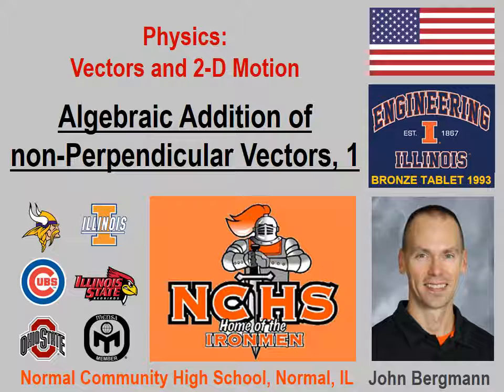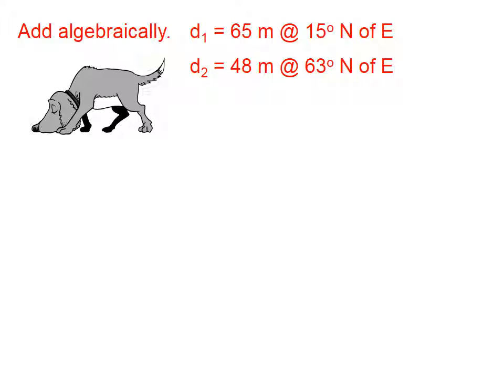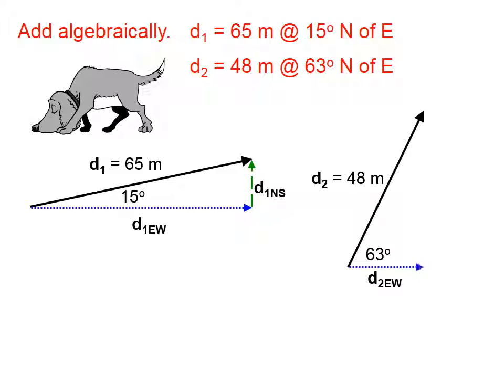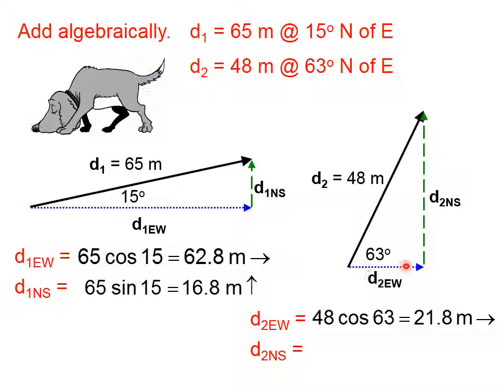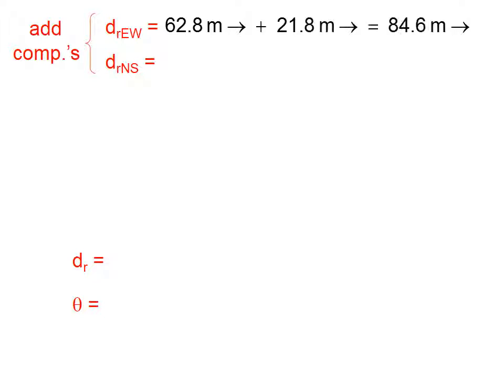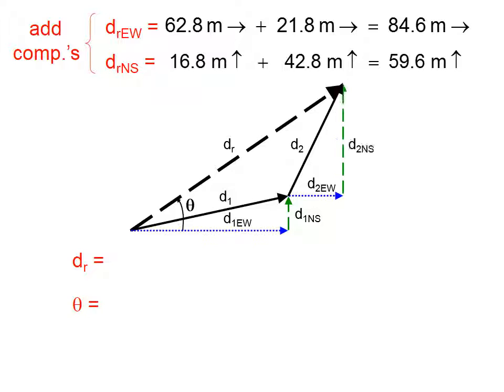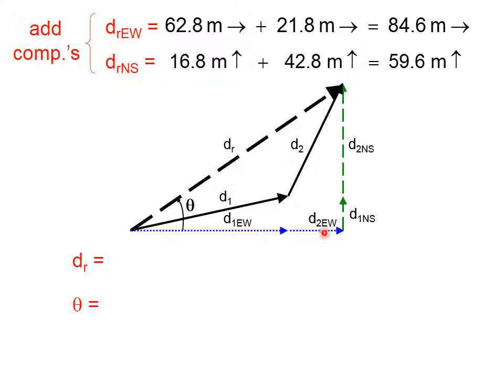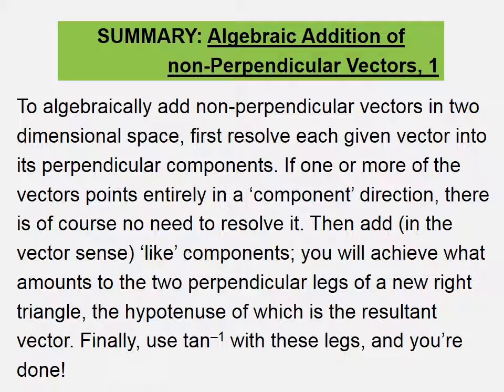2d18 Algebraic Addition of Non-Perpendicular Vectors, Part 1